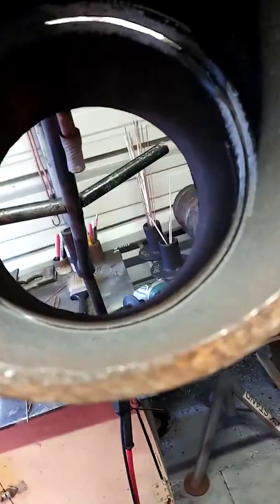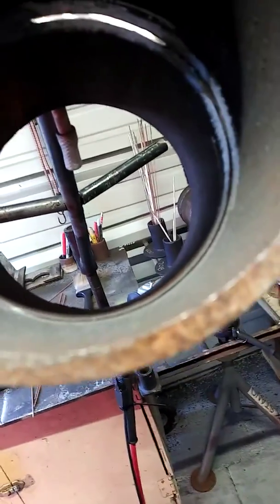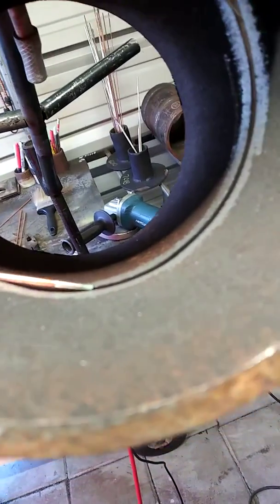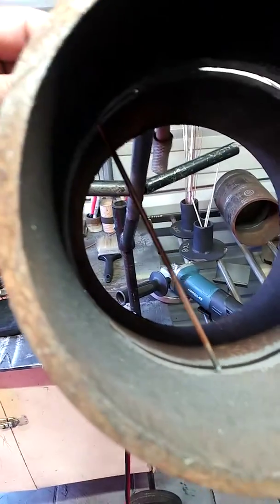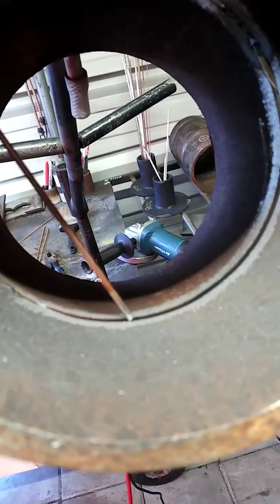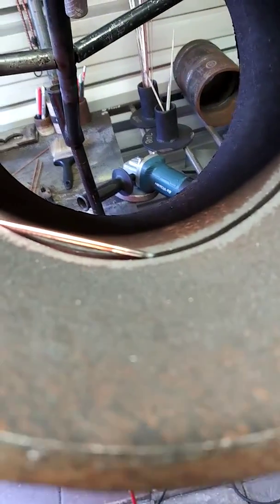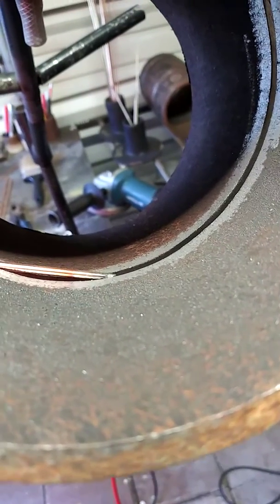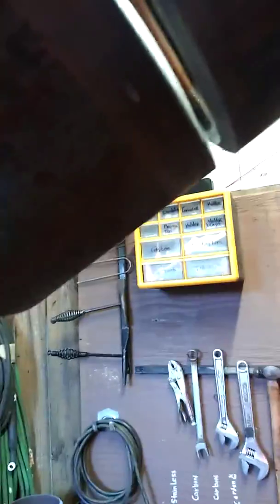6g pipe root pass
How to hold welding rod for better results